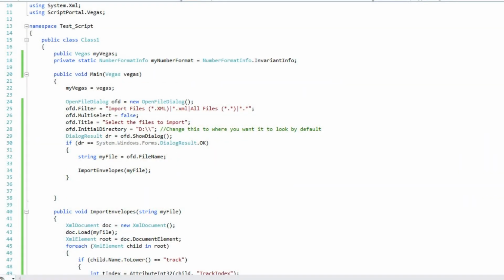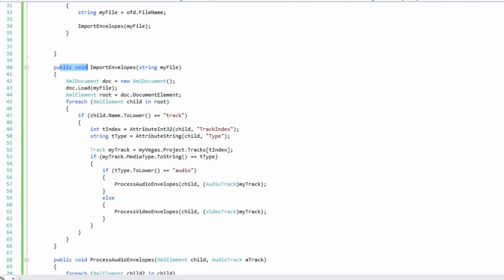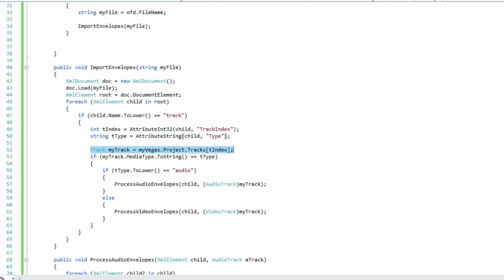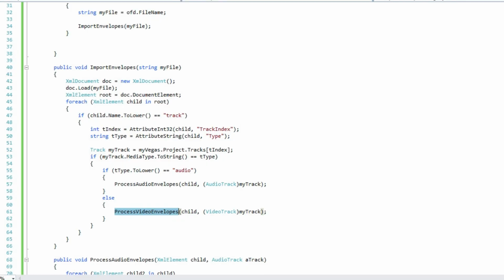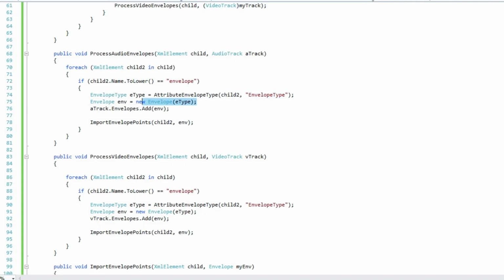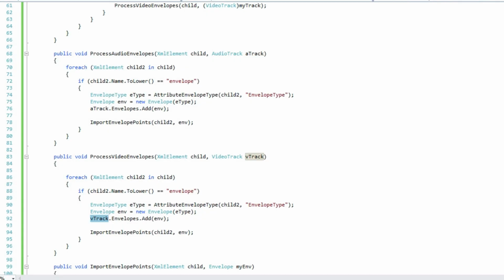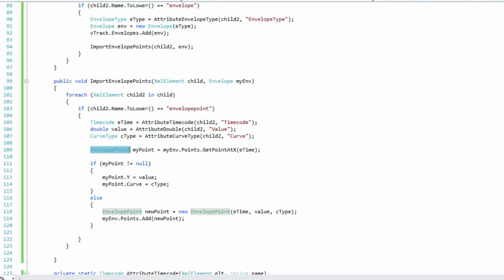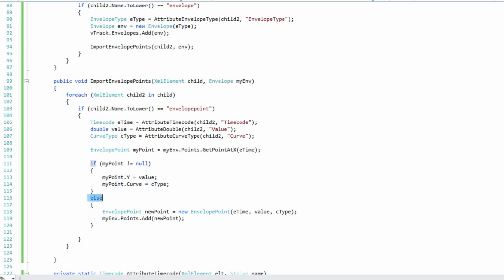Import Track Envelopes from an XML file in Vegas Pro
In this tutorial we look at how to read the XML file created in the previous tutorial. Then we create the points on the timeline for each point listed in the XML file. Then in the next tutorial we will look at the supporting functions and test the script in an older version of VEGAS.